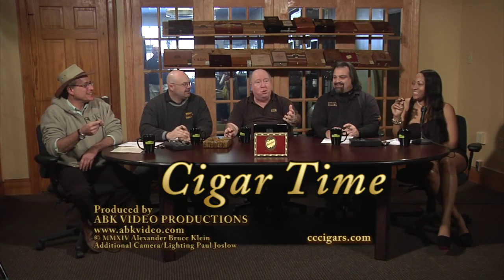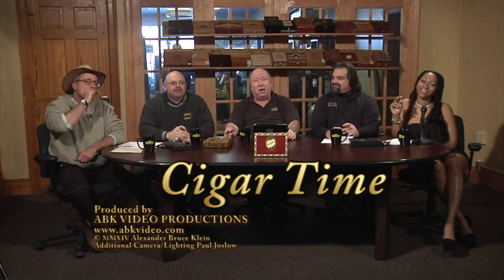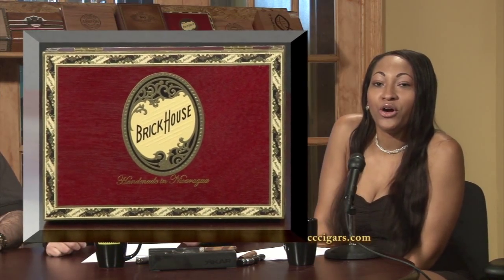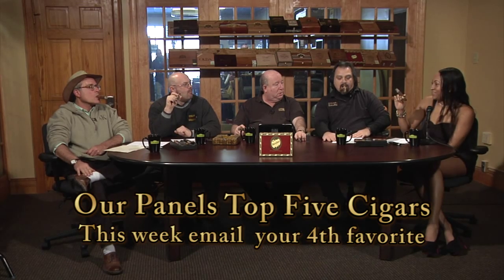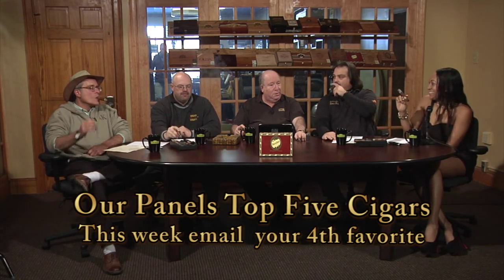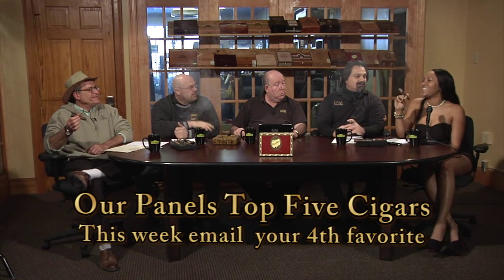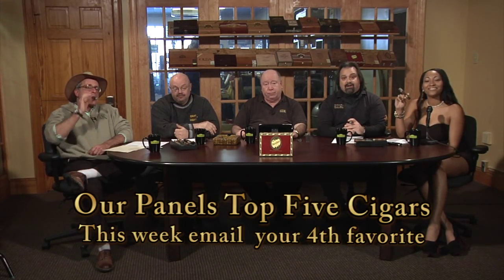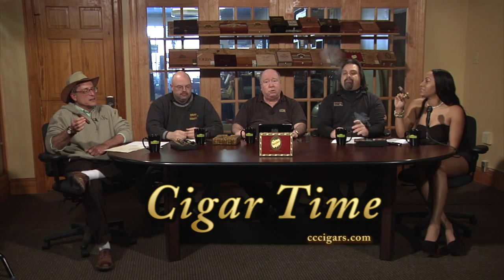CIGAR TIME TV SHOW #18 BRICK HOUSE CIGAR REVIEW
A panel of CIGAR AFICIONADOS smoke, rate and review cigars. Featured this week is the BRICKHOUSE PREMIUM Cigar. This week we moved into our new studio right inside the Cigar Cigars Horsham Pennsylvania store a 24 hour members lounge.  NEW SHOWS are aired each week and posted to YouTube...